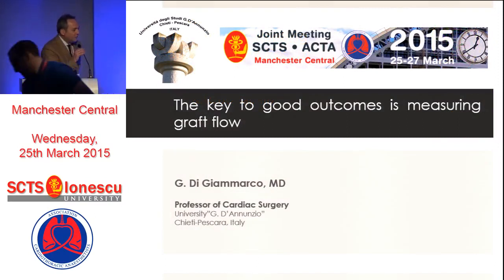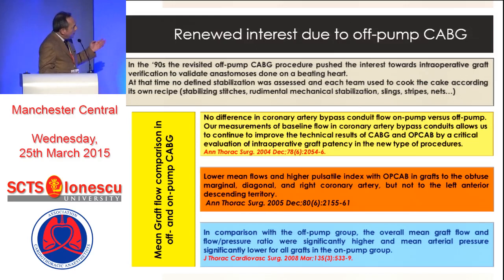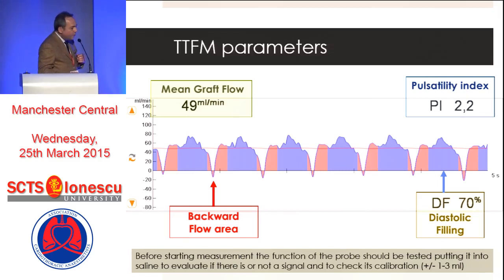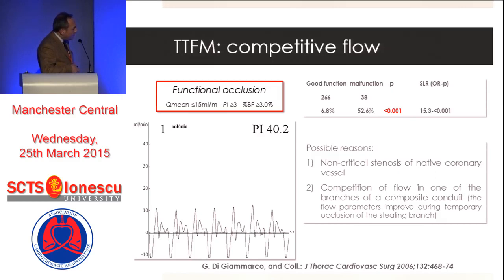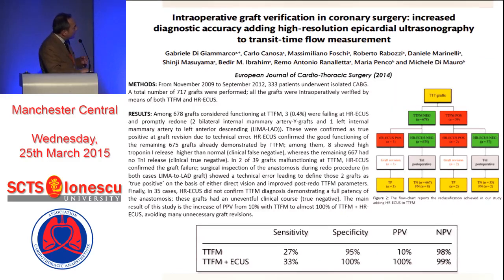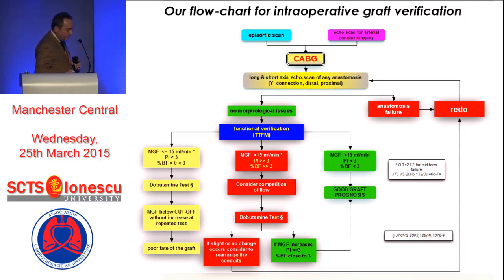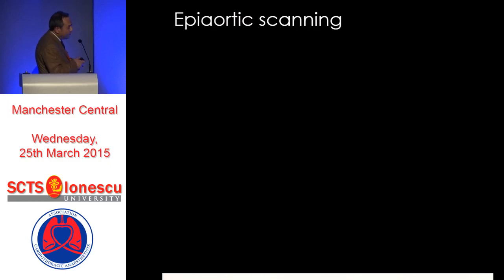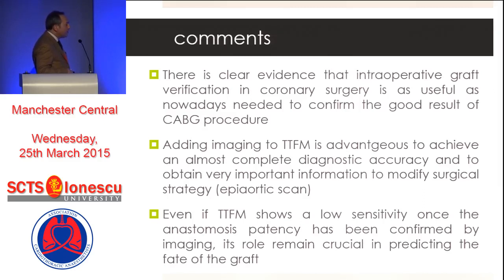Measuring graft flow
G Di Giammarco (Chieti, Italy) describes his experience in graft flow measurement to improve patency outcomes.